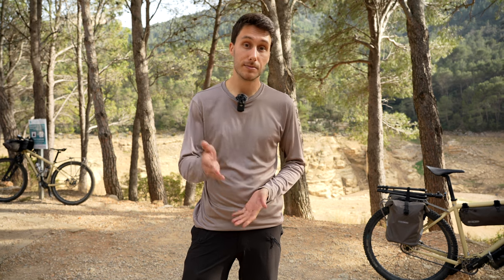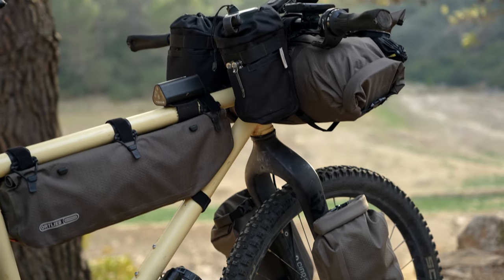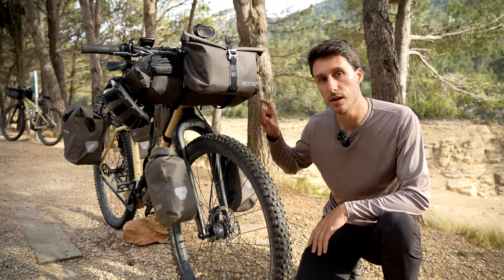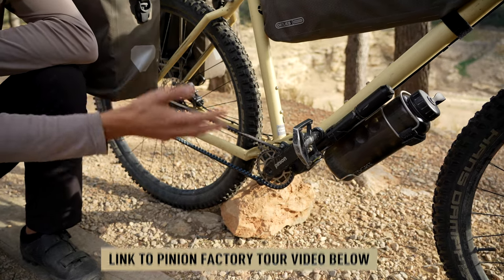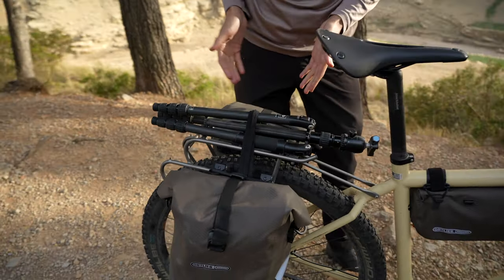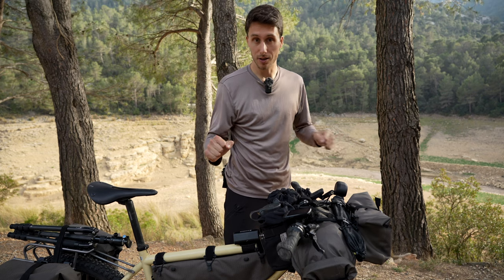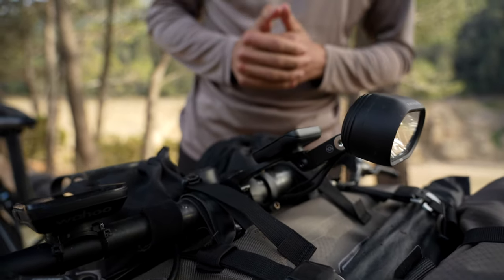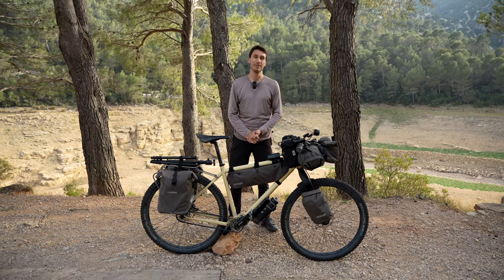The Tout Terrain Outback: 2 years later!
Alee's gearbox and belt videos @Cyclingabout

0:00 Intro
1:23 Front fork, tires, dynamo
3:33 Drivetrain, no derailleur or chain!?
5:33 Tubus' Ti Liviano rack
6:25 Ortlieb's Dark Sand bags
6:47 Brooks C17 saddle
7:36 Handlebar thoughts
8:46 Peak Design Out Front Bike Mount
9:45 Supernova M99 Mini B54 Pro
10:44 Outro